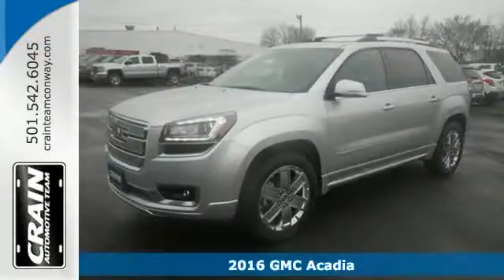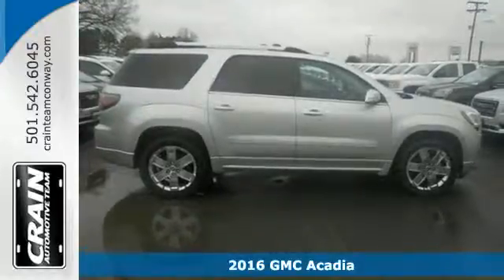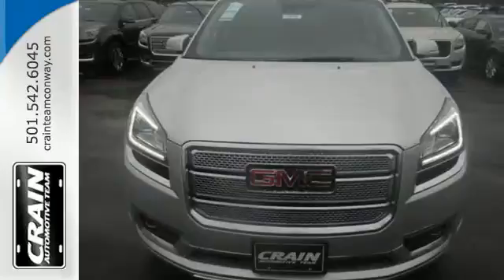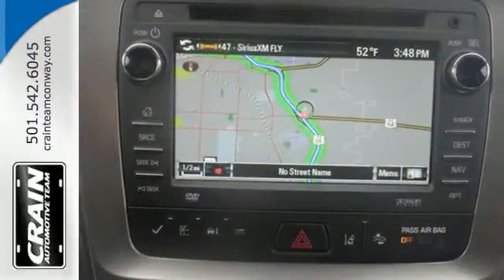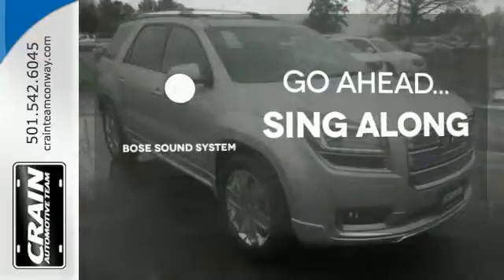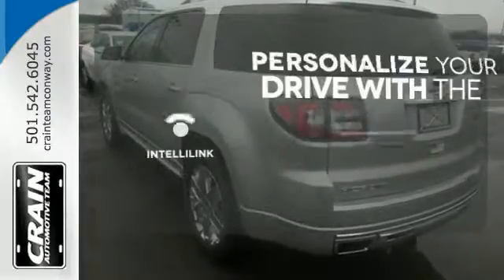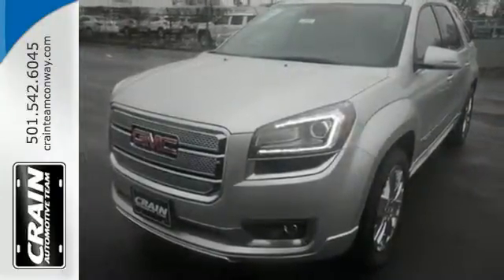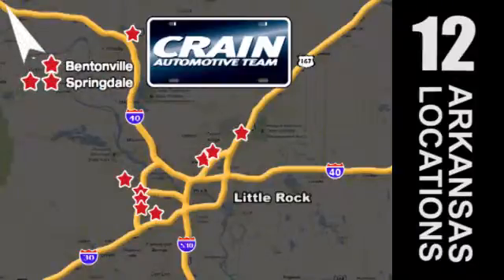New 2016 GMC Acadia Conway AR Little Rock, AR 6GT7816 - SOLD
Year: 2016
Make: GMC
Model: Acadia
Trim: DENALI
Engine: 3.6L SIDI V6 Engine
Transmission: Automatic
Color: Quicksilver Metallic
Interior: Ebony
Stock #: 6GT7816
VIN: 1GKKRTKD9GJ289758
Contact Crain Buick Conway today for information on dozens of vehicles like this 2016 GMC Acadia Denali. This GMC includes: TRANSMISSION, 6-SPEED AUTOMATIC (STD) A/T 6-Speed A/T WHEEL, 4 Chrome Wheels EMISSIONS, FEDERAL REQUIREMENTS ENGINE, 3.6L SIDI V6 Gasoline Fuel V6 Cylinder Engine *Note - For third party subscriptions or services, please contact the dealer for more information.* Want more room? Want more style? This GMC Acadia is the vehicle for you. You deserve a vehicle designed for higher expectations. This GMC Acadia delivers with a luxurious, well-appointed interior and world-class engineering. The 2016 GMC exterior is finished in a breathtaking Quicksilver Metallic, while being complemented by such a gorgeous Ebony interior. This color combination is stunning and absolutely beautiful! Every new and pre-owned vehicle is backed by the Crain Commitment, including our 100% low price guarantee, a 100 hour love it or leave it exchange policy, and a 100 year 100,000 mile warranty. The Crain Team's Got 'Em!

Address:
1003 North Museum Road